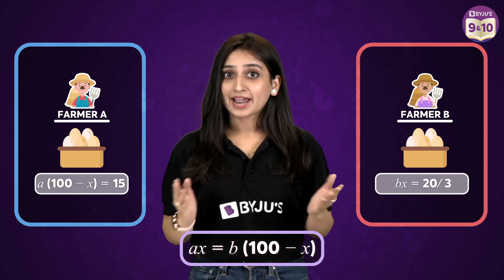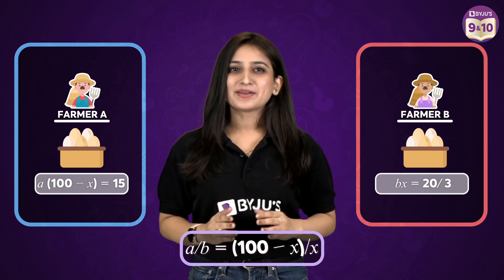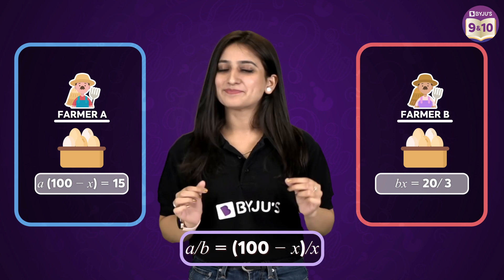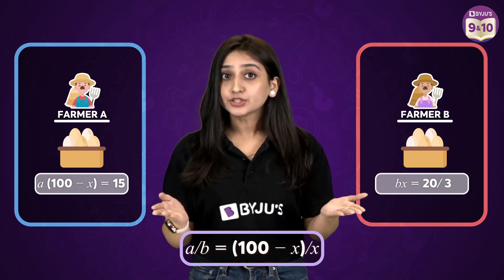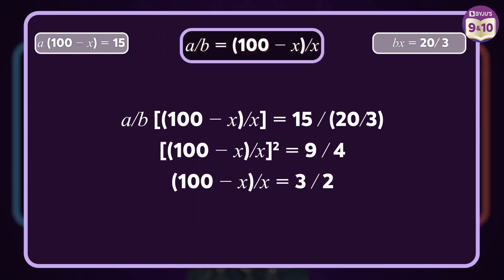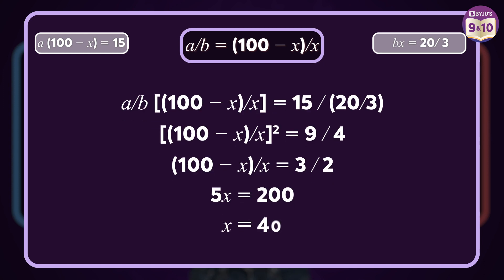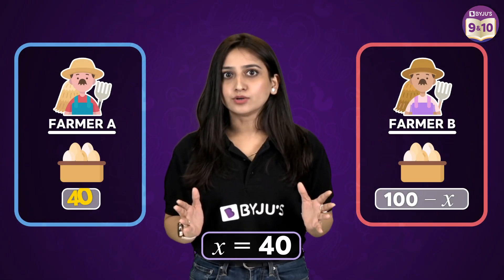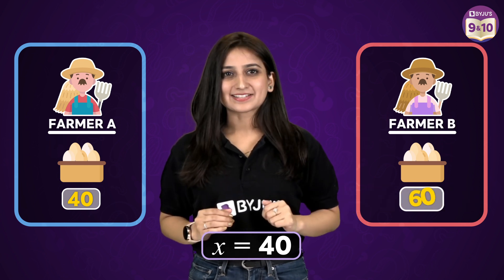Euler's Riddle | Understanding & Solving Equations | Class 9 & 10 | Maths | BYJU'S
Hello Students!!!
Here's an egg-citing maths riddle proposed by Euler that's sure to tickle your brain cells.